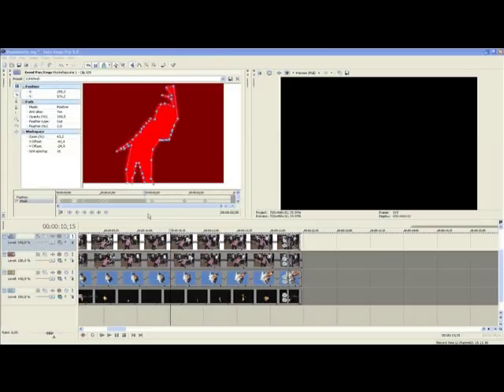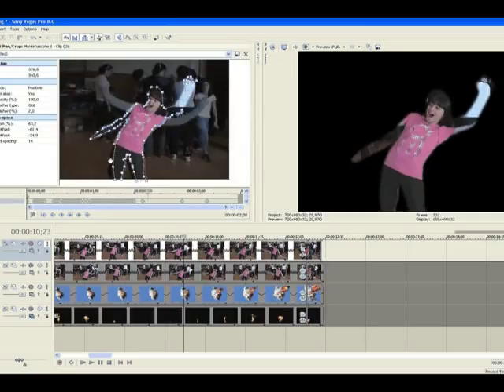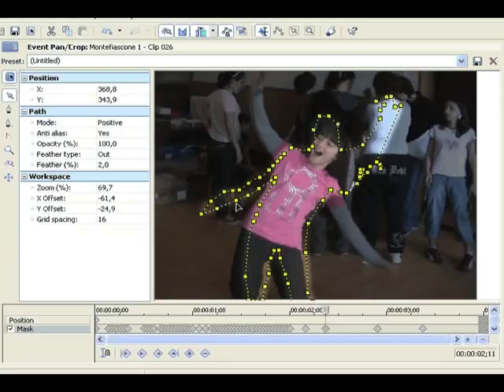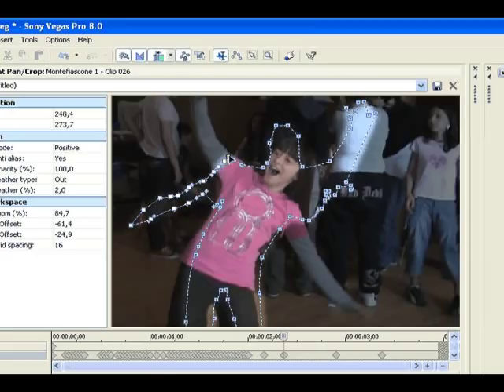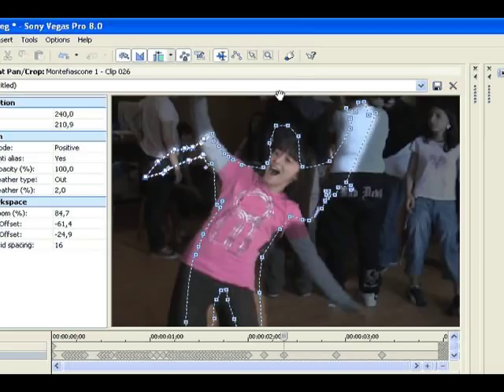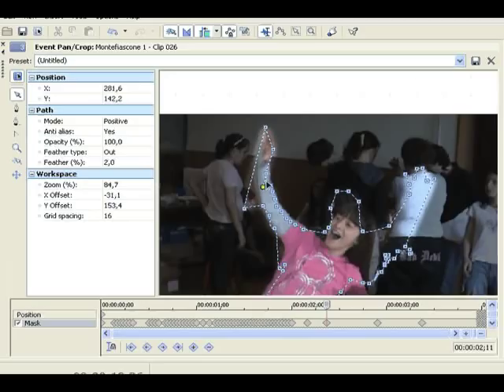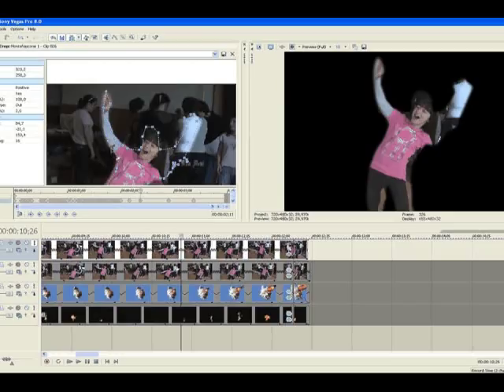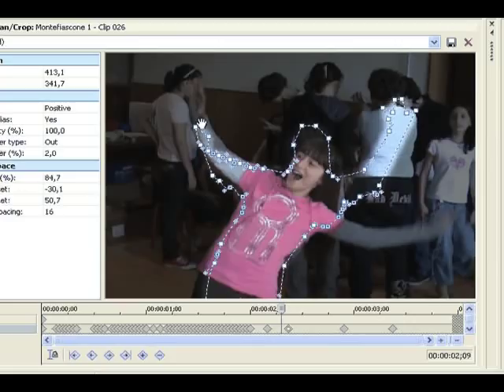Masking in Sony Vegas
A suggestion for saving time in those tedious frame by frame masking tasks (I'm using Sony Vegas)